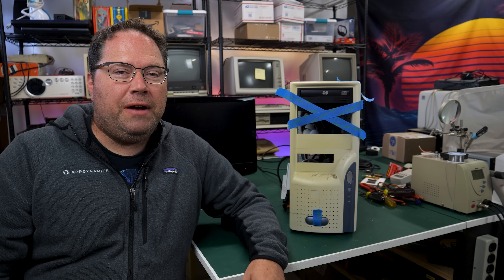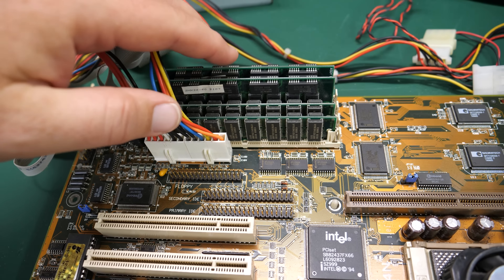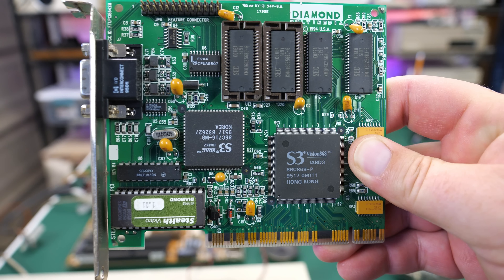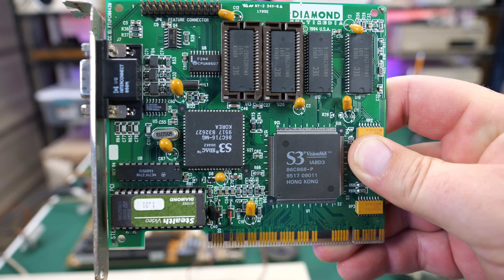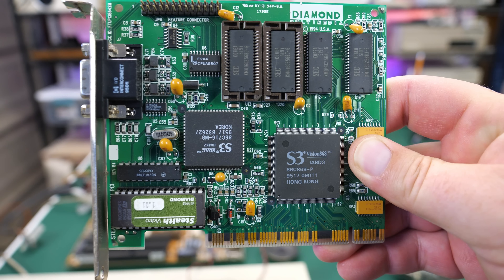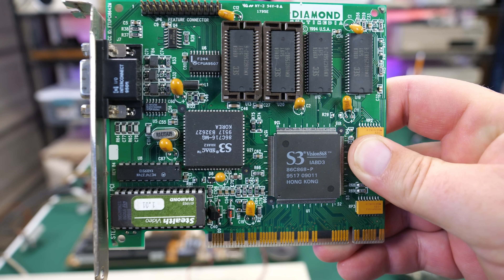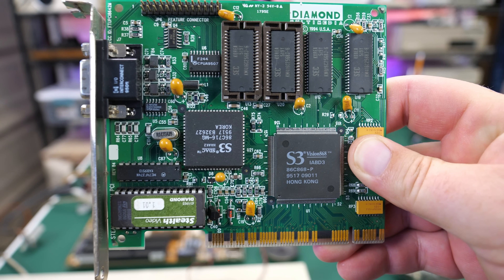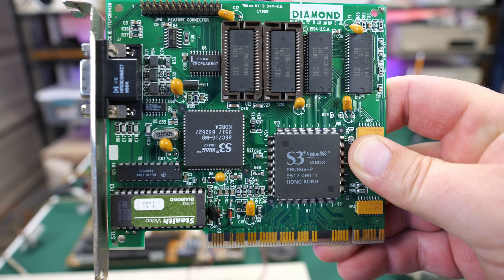AMAZING PC Components Saved From The Scrap Heap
I found this junky PC case at e-waste that was headed for the scrap pile. I will take a look at what I found inside, repair a Dallas RTC, try to read the files, run some bare bones Linux distributions, and repair the Sound Blaster sound card. All in a day's work!

Chapters:
00:00 - Intro
01:11 - Components
06:36 - First Boot
14:04 - Fixing The Dallas RTC
20:52 - Reading Hard Drive Files
26:05 - Using Linux To Read Files
29:56 - Repairing Sound Card
34:35 - Conclusion